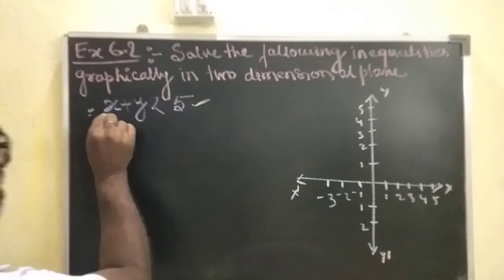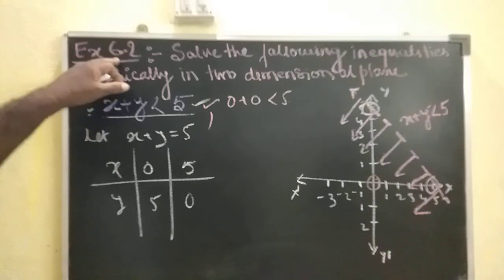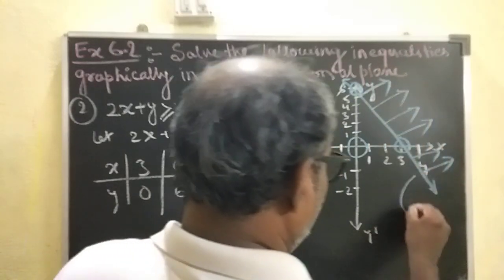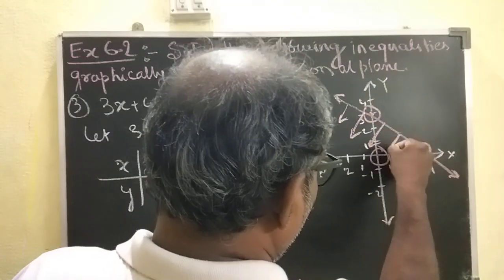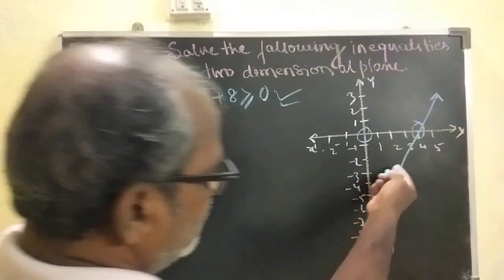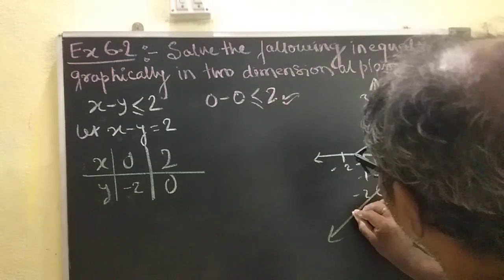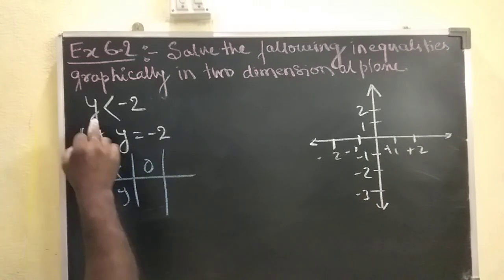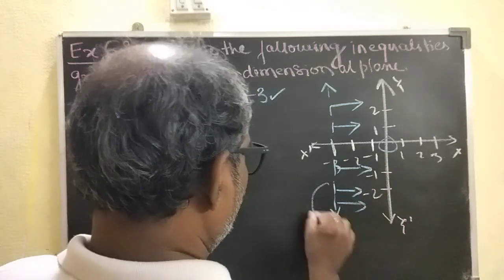NCERT class 11 6.2#inequalities for boards#JEE main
for your betterment we have doubt free online class